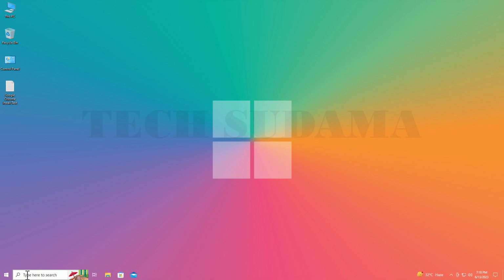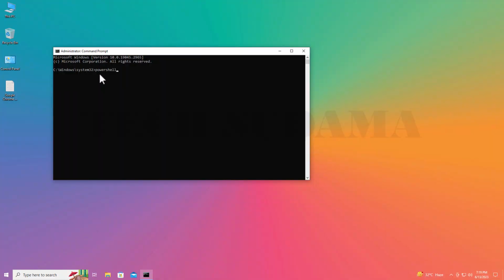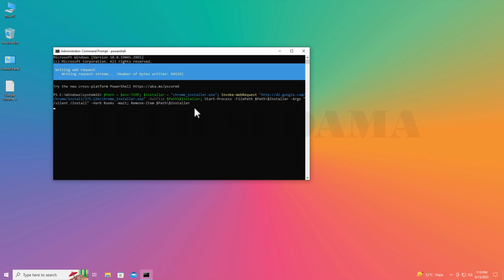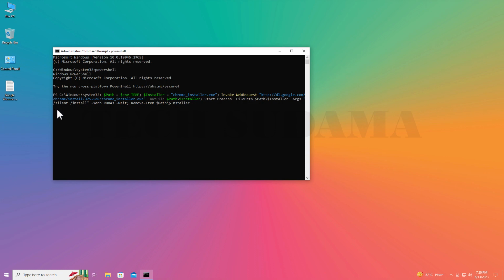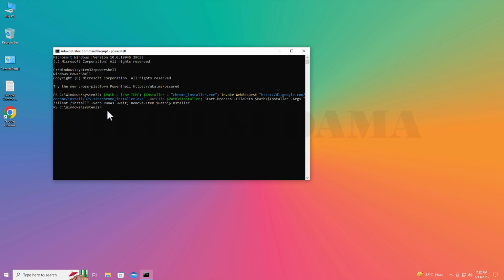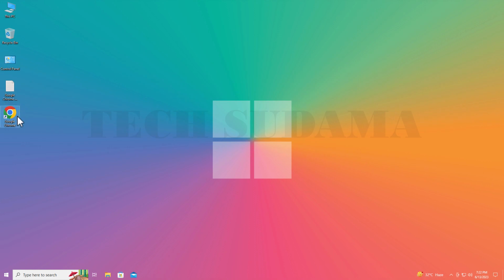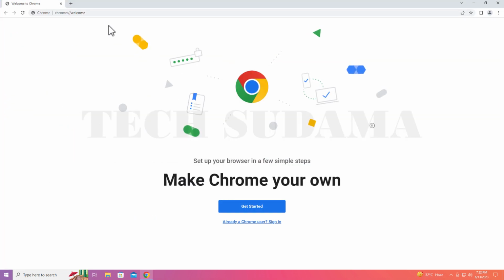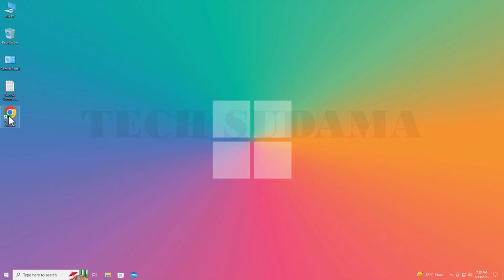How to Install Chrome Browser Using CMD - Command Prompt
Google Browser is BUILT FOR PERFORMANCE. The faster browser, Chrome is faster than fast – it’s engineered for speed and has the tools to help you get things done quickly. And with automatic updates, you always have the newest version of Chrome with the latest performance improvements.

So let's get started with the video titled "How to Install Chrome Browser Using Command Prompt in Windows⚡Without Using Any Browsere⚡CMD Tricks in English"

: *My Gears* :
➤My Webcam
Covered Topics :-
how to install
google chrome
chrome browser
How to Install Google Chrome Using Command Prompt in Windows
How to Install Google Chrome Without Using Any Browsere
how to install chrome browser in laptop
how to install chrome browser in pc
how to install chrome browser in computer
how to install google chrome in laptop
how to install google chrome in computer
command prompt
install google chrome
install google chrome windows 10
install google chrome windows 11
install google chrome windows 7